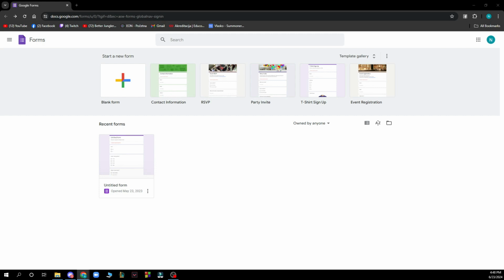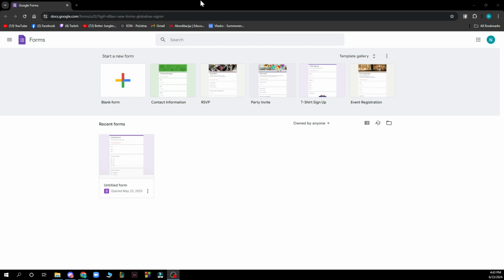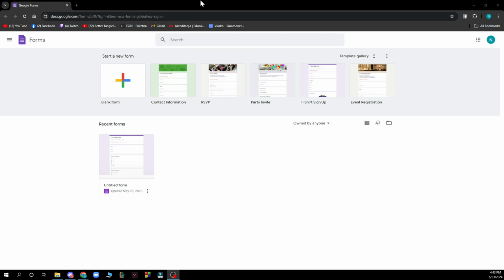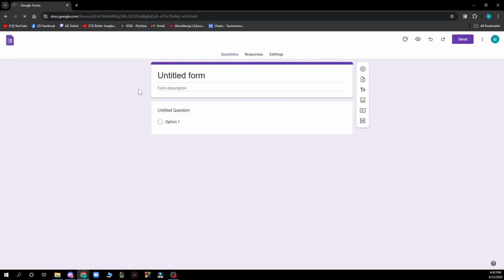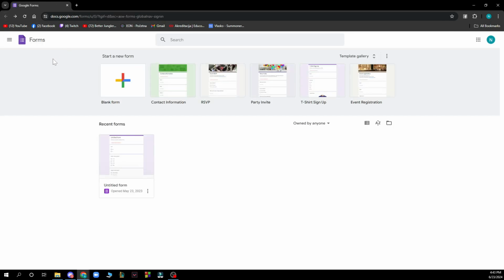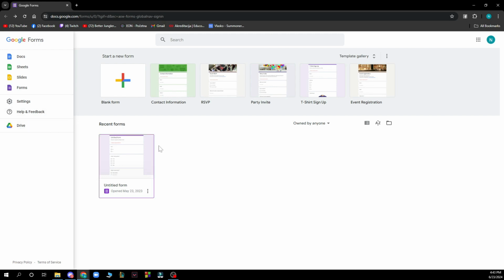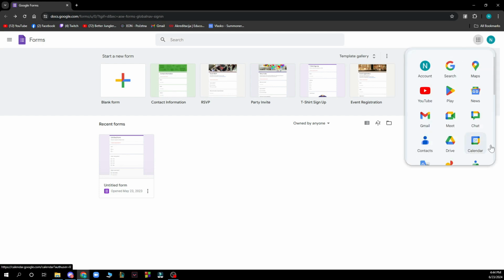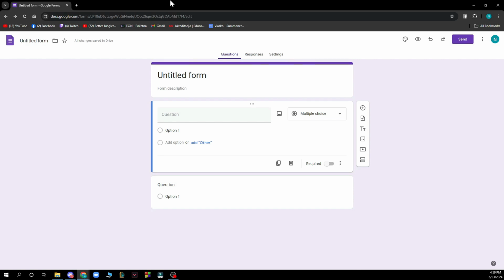How To Insert WhatsApp Link in Google Forms (Quick Tutorial)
In this video I will show you How To Insert WhatsApp Link in Google Forms. It would be good if you watch the video until the end so that you don't miss important steps.